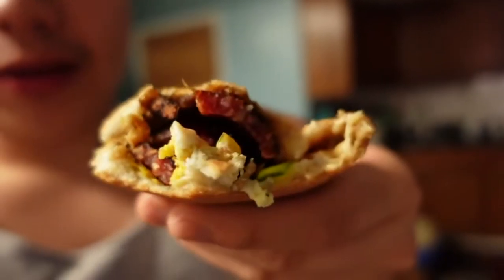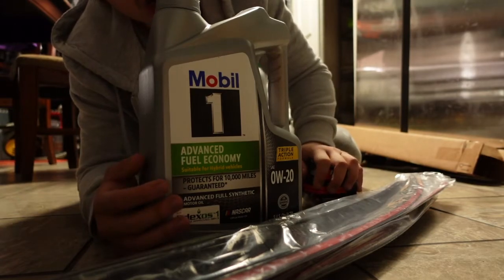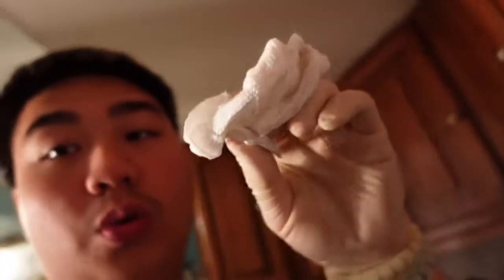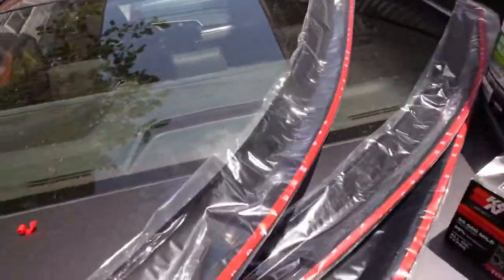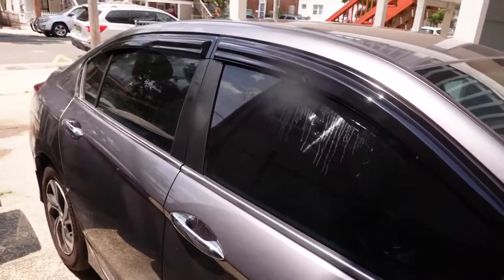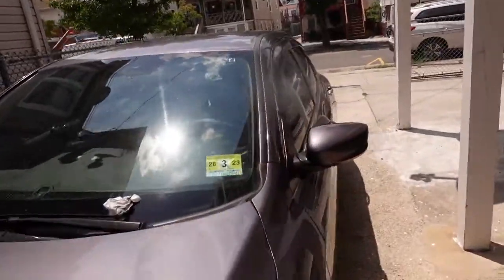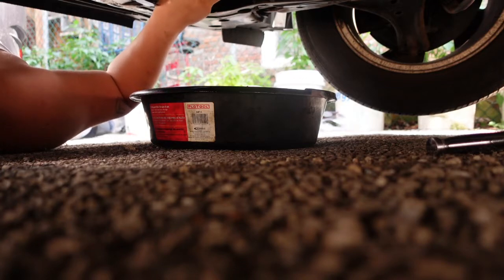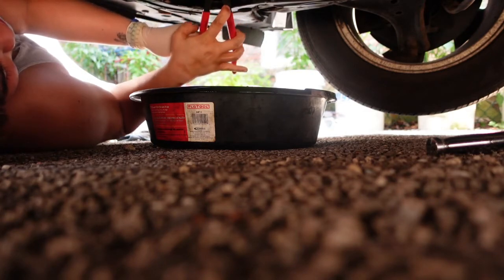Ep1 Honda accord upgrade and oil change